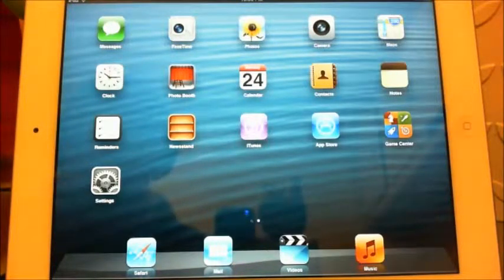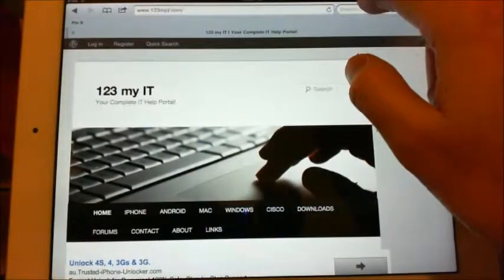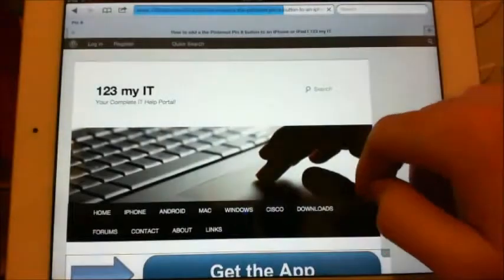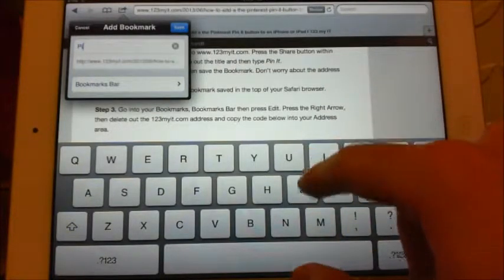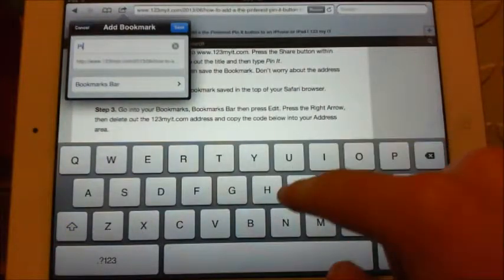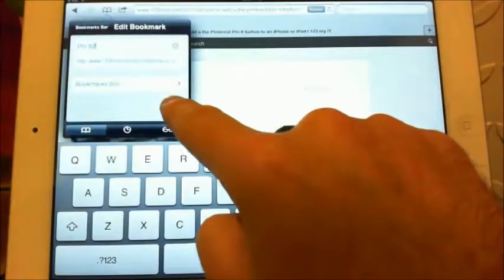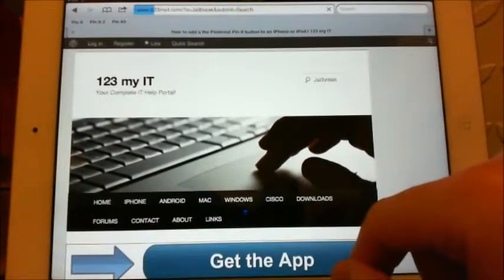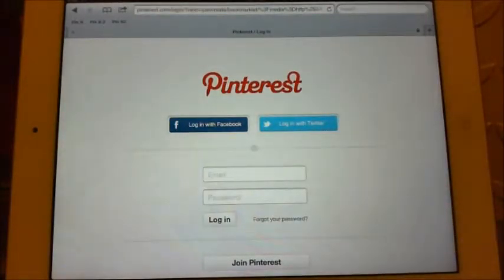How to add a the Pinterest Pin It button to an iPhone or iPad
This video will show you how to add a the Pinterest Pin It button to an iPhone or iPad.